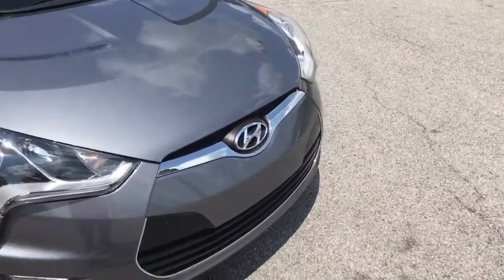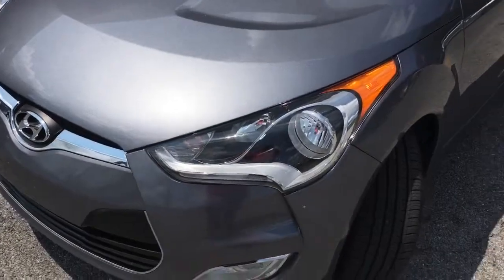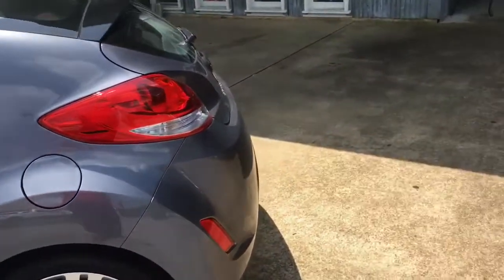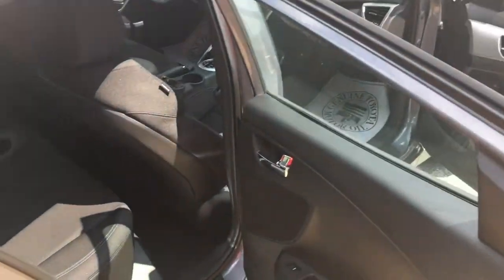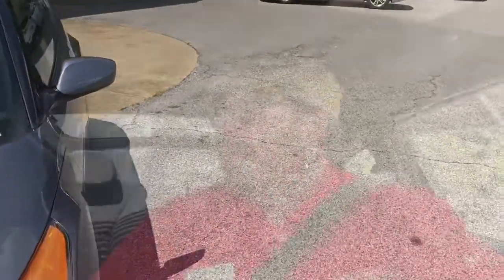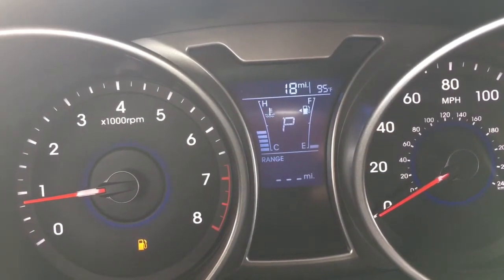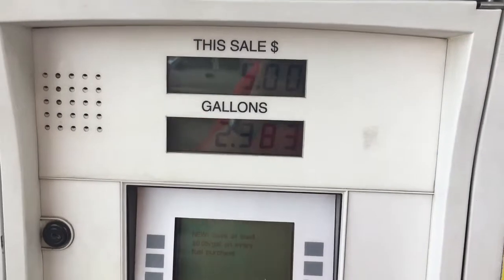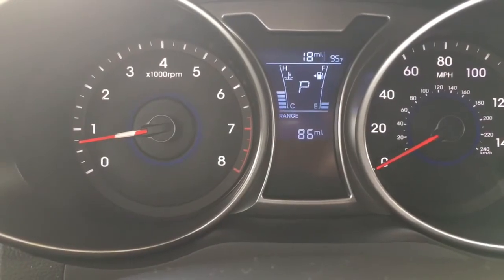Matt In The Hat's Review: 2017 Hyundai Veloster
Check out the car I test drove today!!